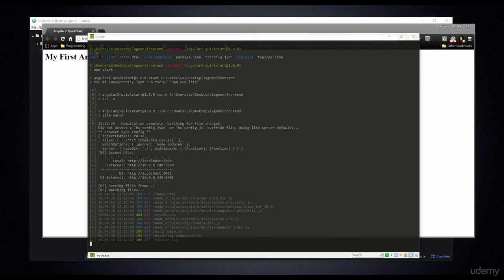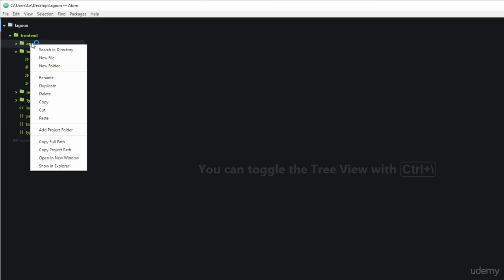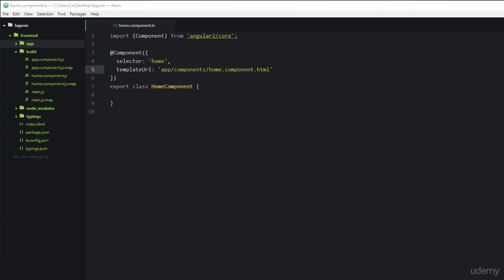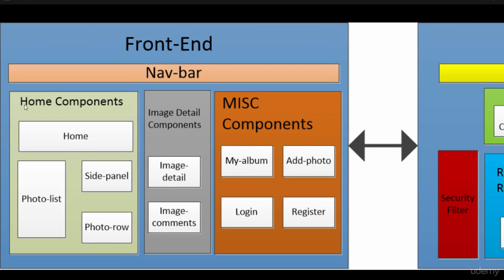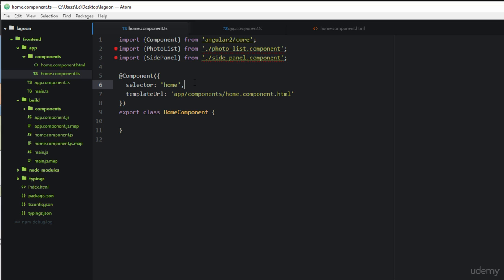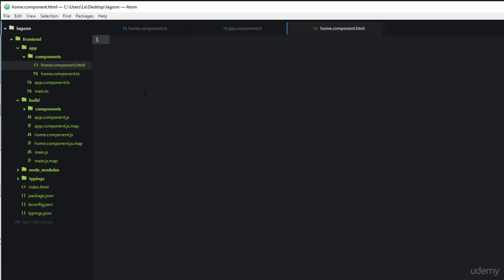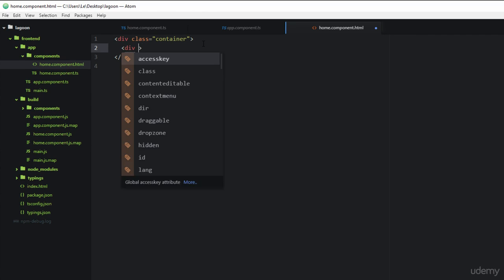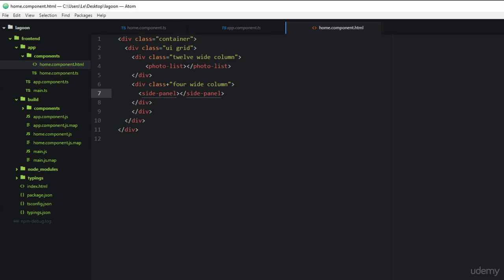Add The Home Component - Frontend (deprecated)